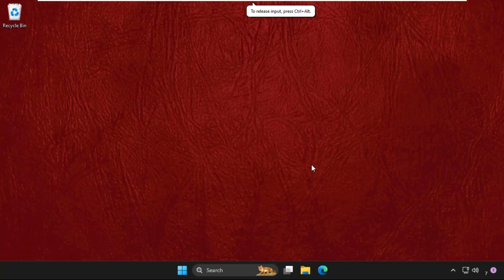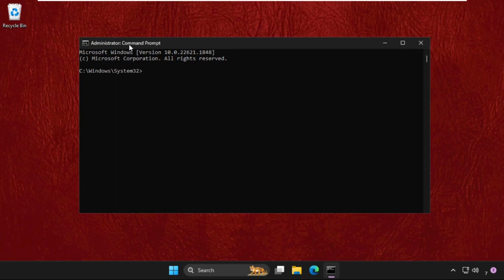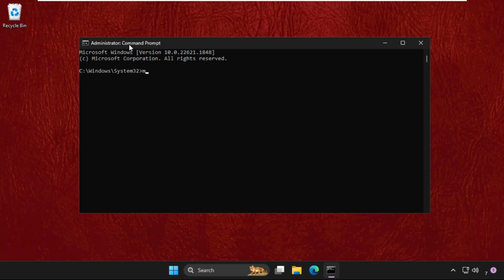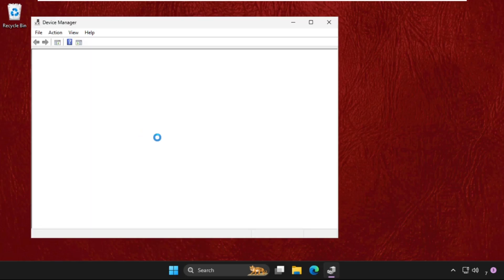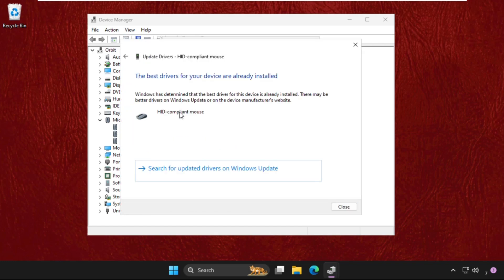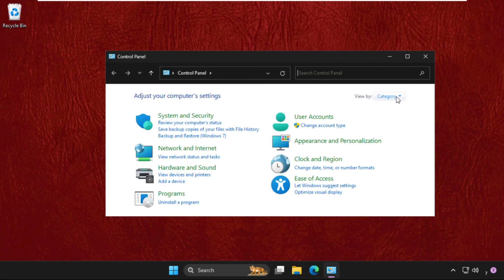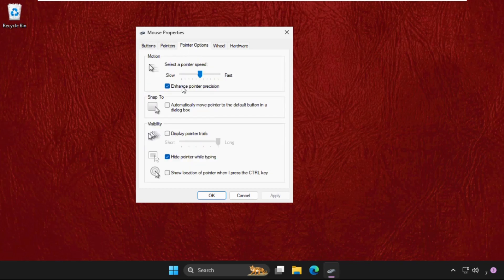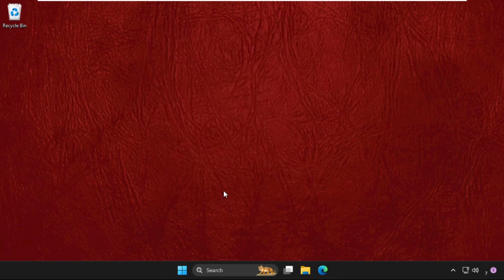How To Fix Mouse Cursor Moving in the Opposite Direction on Windows 11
This video will show you How To Fix Mouse Cursor Moving in the Opposite Direction on Windows 11
The argument over which component of a system—the keyboard or the mouse—is the most crucial can never be settled in internet forums. However, if there is a problem with your mouse pointer, you must put everything else aside and cannot relax until a long-lasting solution has been found. We've selected the best fix for the uncommon problem of mouse pointers pointing in the wrong direction in this post.
Lets learn How To Fix Mouse Cursor Moving in the Opposite Direction on Windows 11